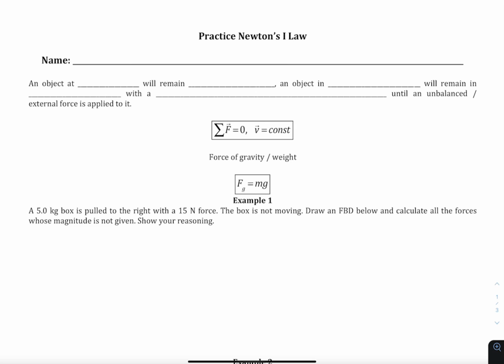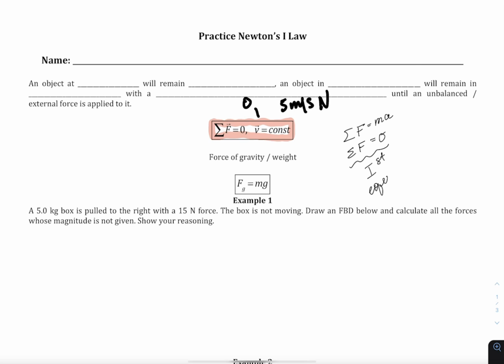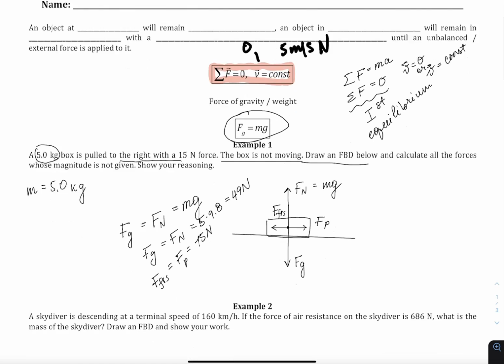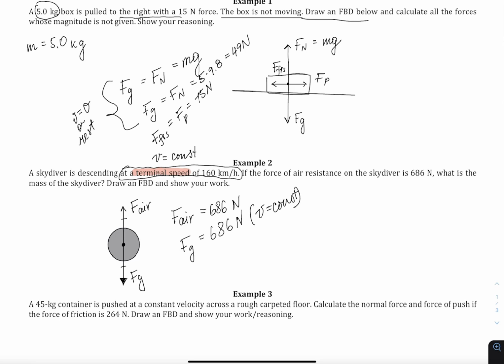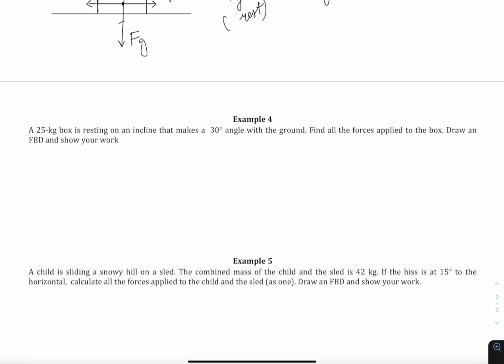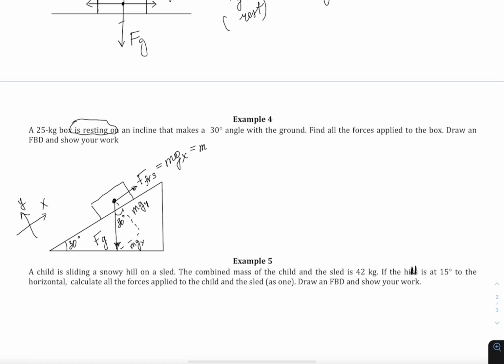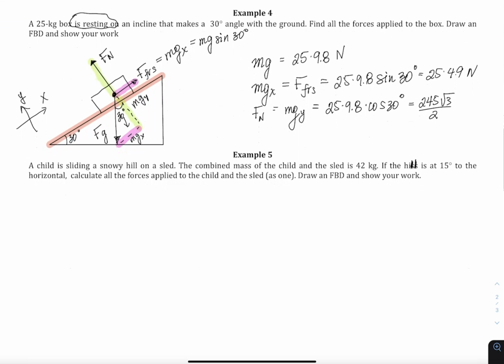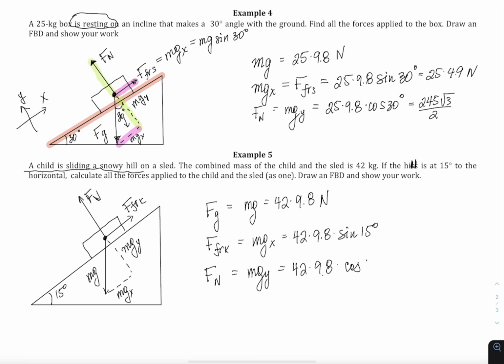Newton's 1st Law WS #1.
Drawing Free Body Diagrams for objects in translational equilibrium, calculating force of gravity, given the mass of an object. Determining the magnitude of unknown forces based on the fact that the object is in translational equilibrium (at rest or in motion with a constant velocity).